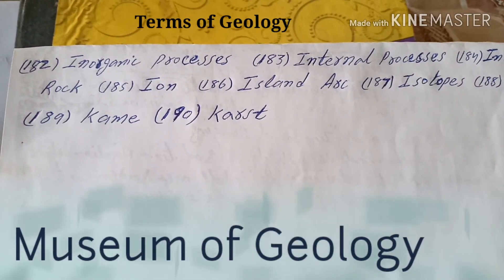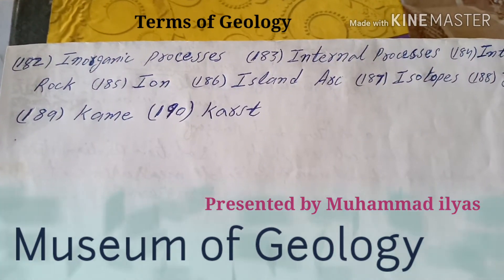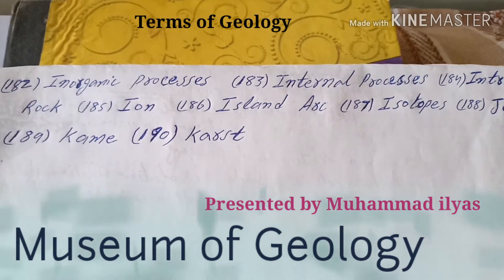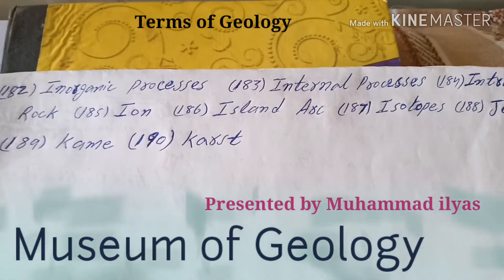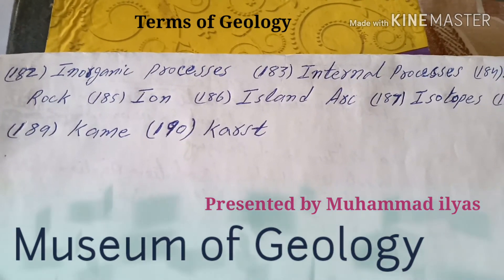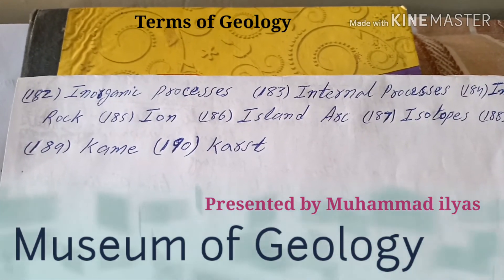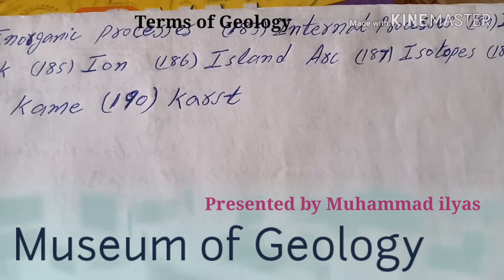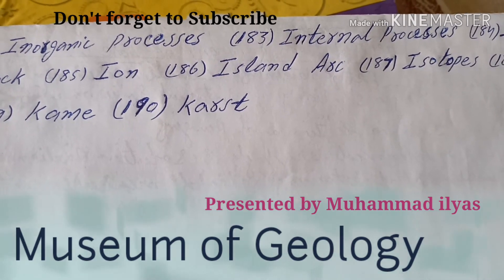Basic Geological terms in English language part(17)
Geological terminologies for Geologists in English language